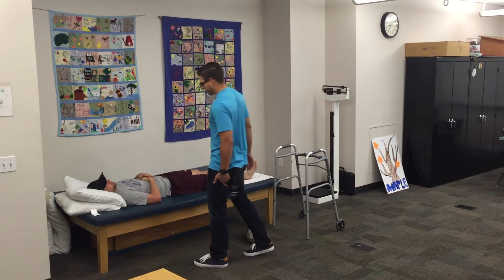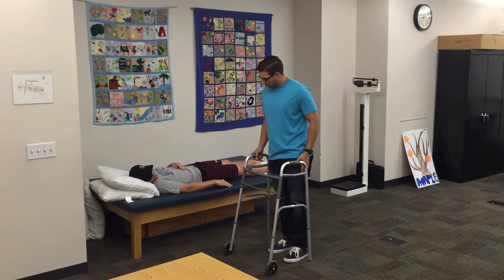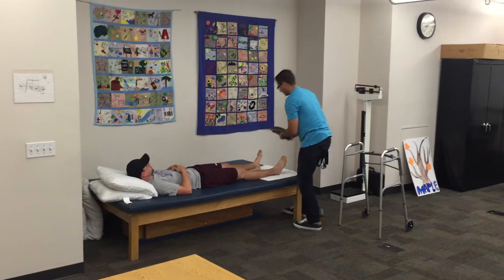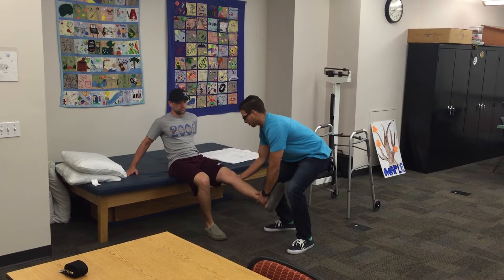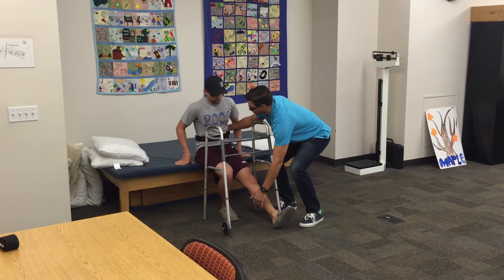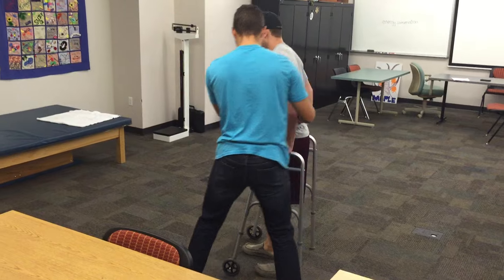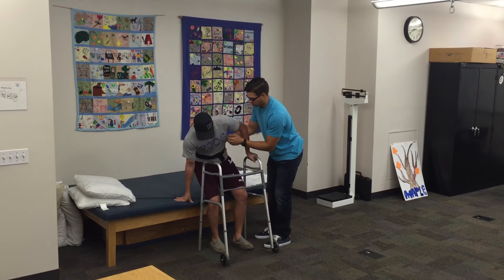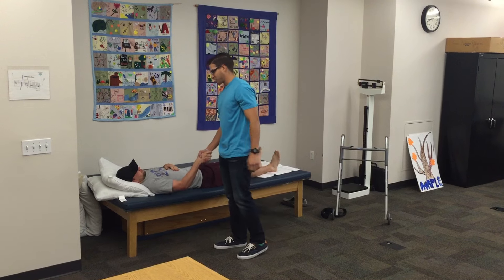Ambulation with Front Wheel Walker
Left total hip replacement